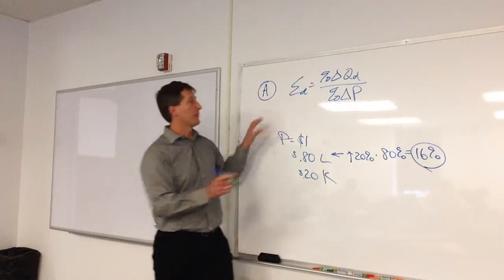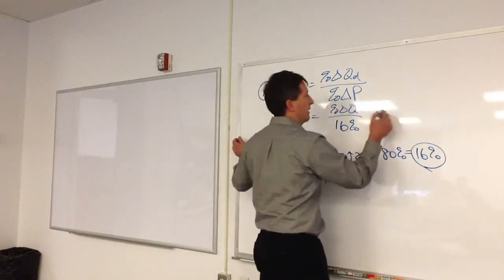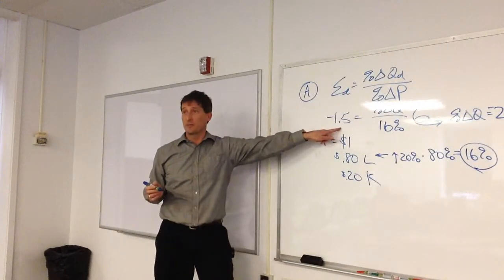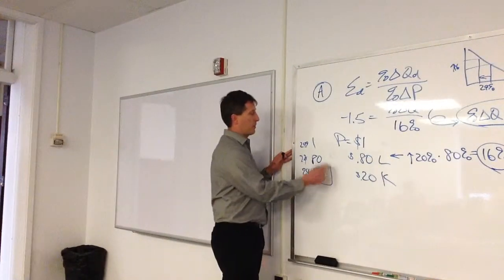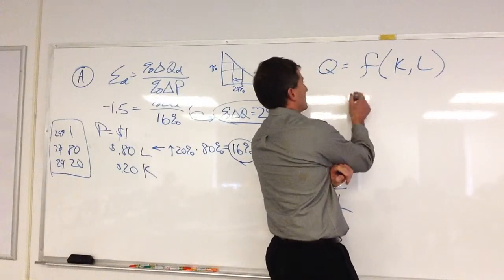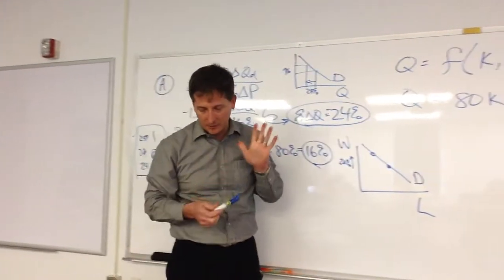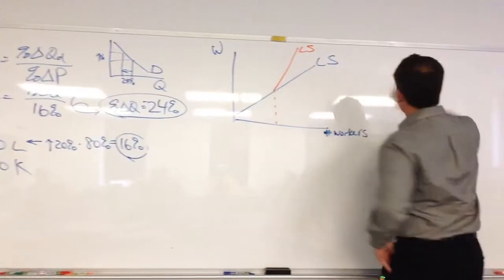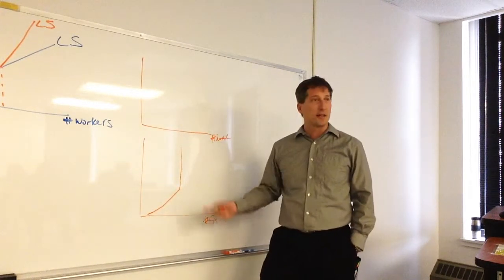Spatial Econ S14 12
0:00  Question 5-3